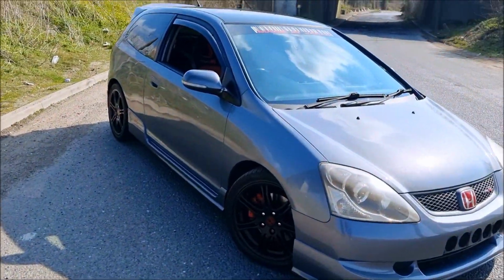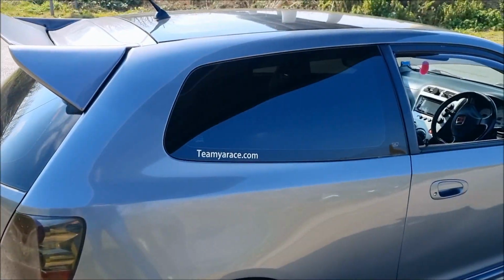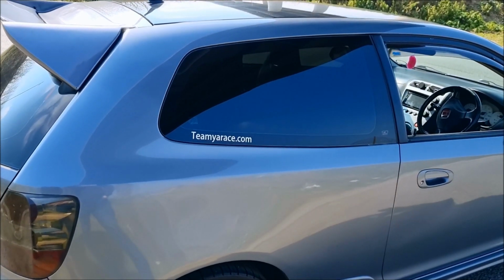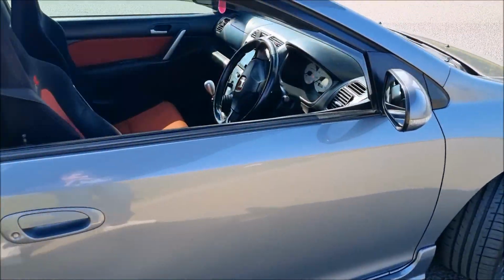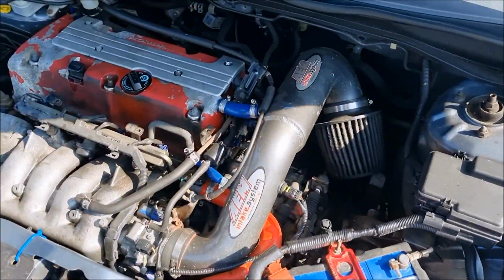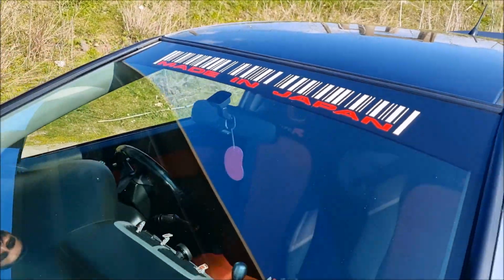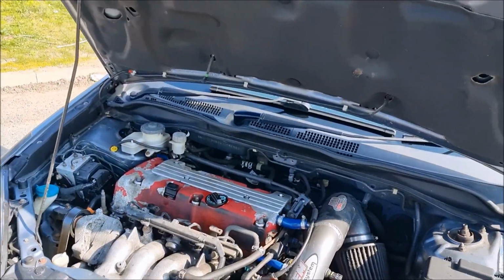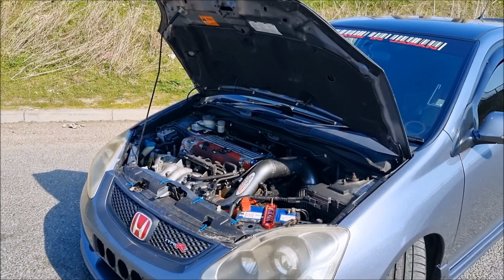Completely Honest Review - TUNED HONDA CIVIC EP3 TYPE R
In this video, Kumail brings his 2004 Honda Civic Type R EP3 down for me to review. It has a range of subtle mods and is tuned to 225BHP.